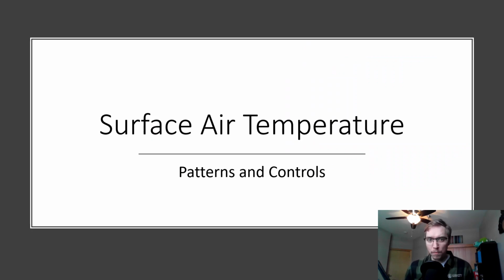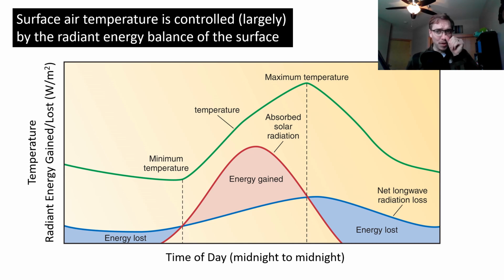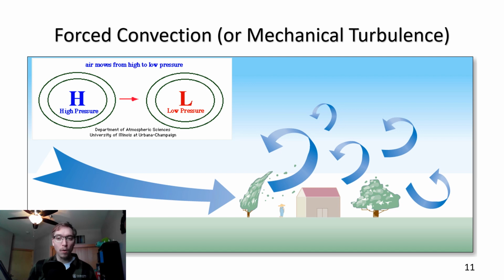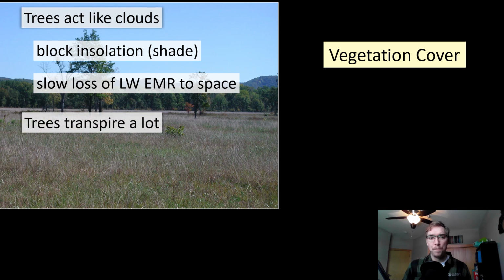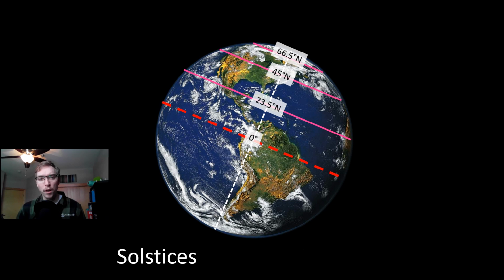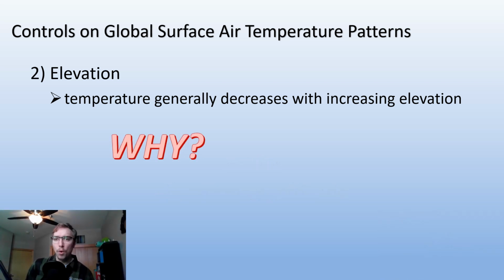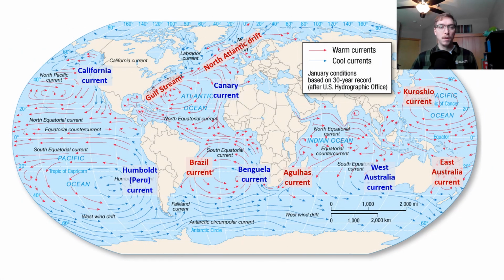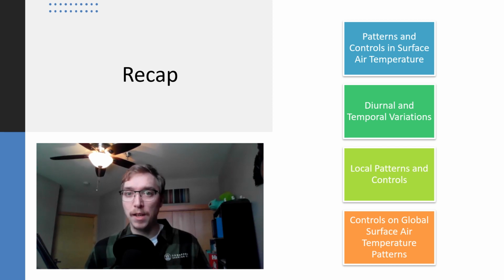GEOG 341 - Local and Global Variations in Temperature (Lecture 11)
This video was recorded for the University of Wisconsin-Eau Claire Spring 2023 GEOG 341 - Weather and Society course. In this video, Dr. Zach Hilgendorf dives a lot deeper into the local and global variations in temperature across the surface of the our planet.